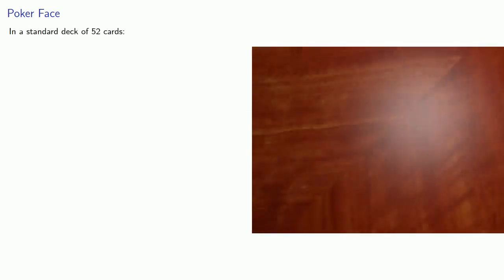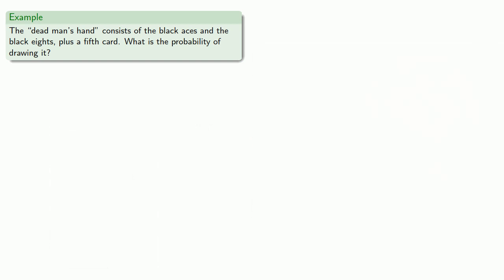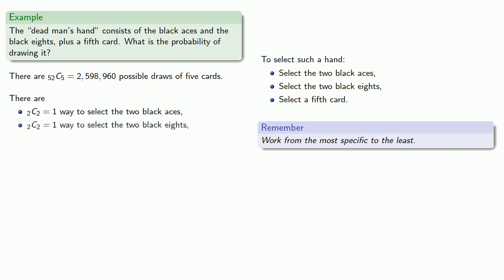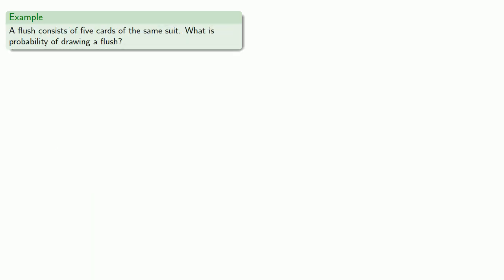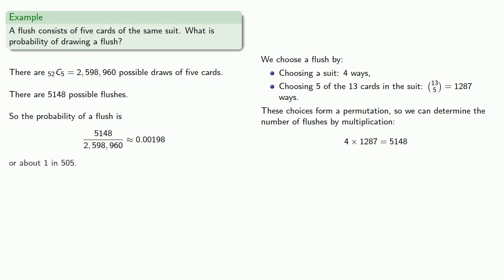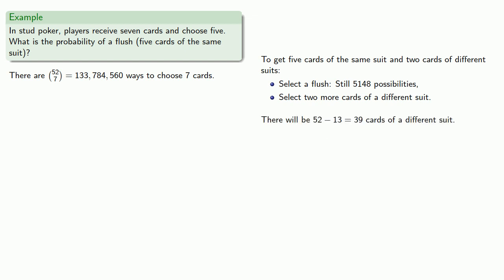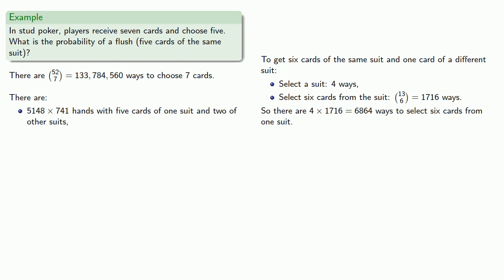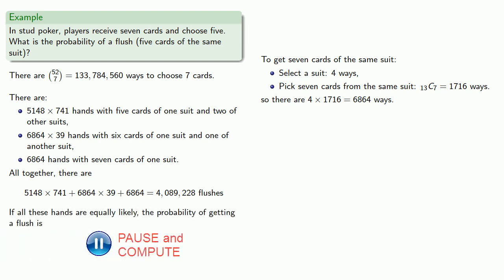Hypergeometric Probability, Part Two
Calculating probabilities for poker hands.  Now including stud poker!